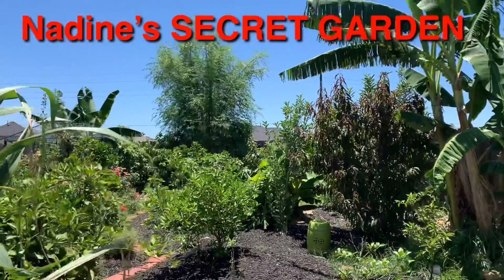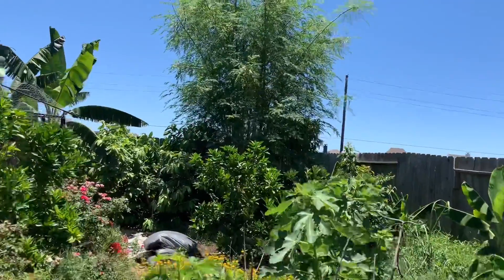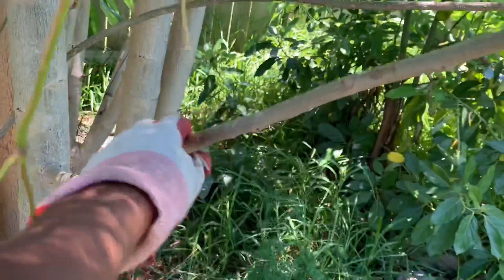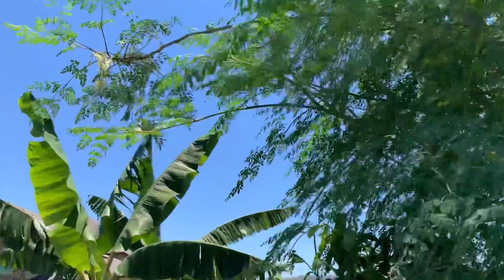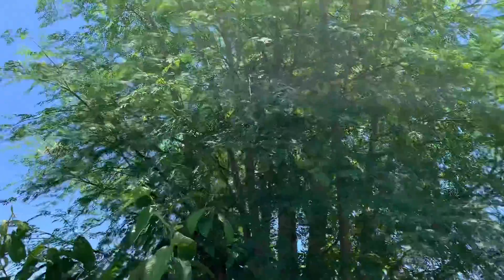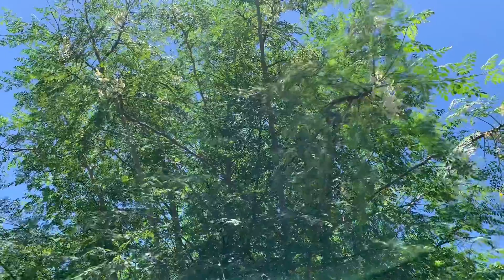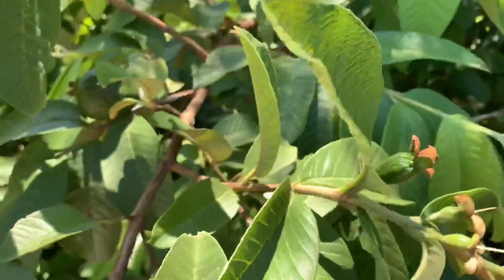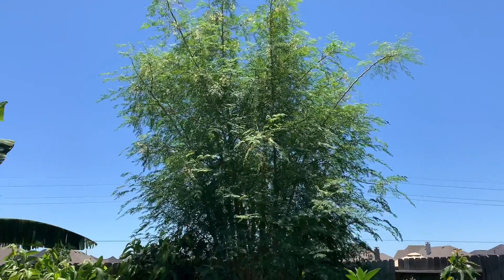Moringa Oleifera/Miracle Tree/The Tree of Life. Fruits and Gardening. Houston, TX. Zone 9b🇩🇲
Moringa oleifera is a fast-growing, drought-resistant tree of the family Moringaceae, native to the Indian subcontinent.

Moringa oleifera Is Rich in Antioxidants. ...
Moringa May Lower Blood Sugar Levels. ...
Moringa oleifera May Reduce Inflammation. ...
Moringa Can Lower Cholesterol. ...
Moringa oleifera May Protect Against Arsenic Toxicity.

Energy: 64 Calories (per 100 g)
Protein: 9.4 g (per 100 g)
Vitamin c: 51.7 mg (per 100 g)
Zinc: 600 mcg (per 100 g)
Iron: 4 mg (per 100 g)